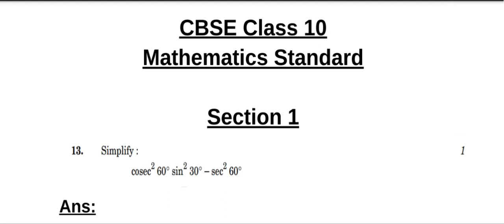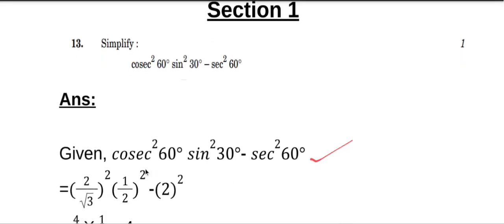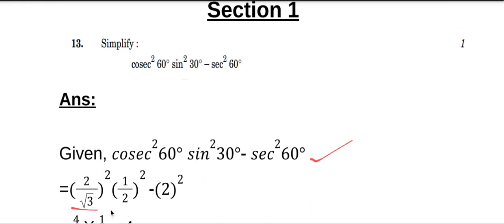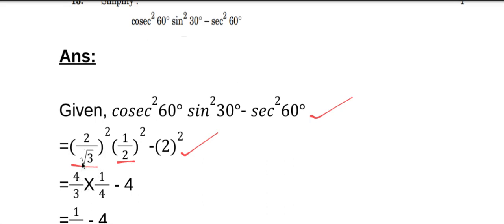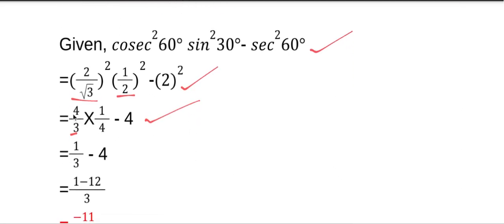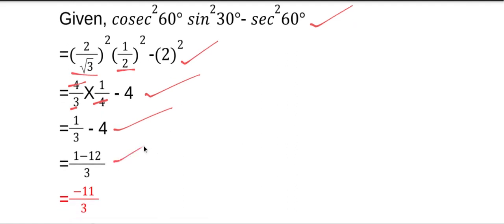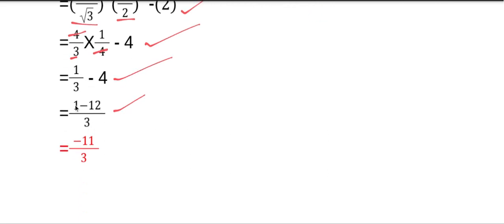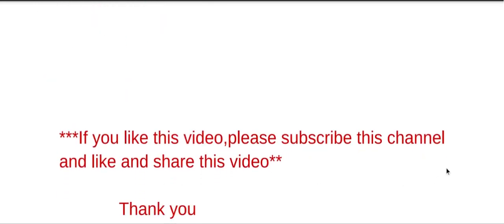13. Simplify : cosec^2 60 sin^2 30 - sec2^ 60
Mathematics Standard

Section 1
13. Simplify :  cosec^2 60 sin^2 30 - sec2^ 60